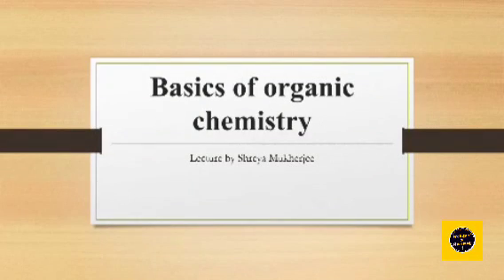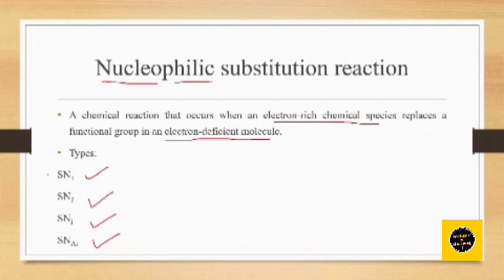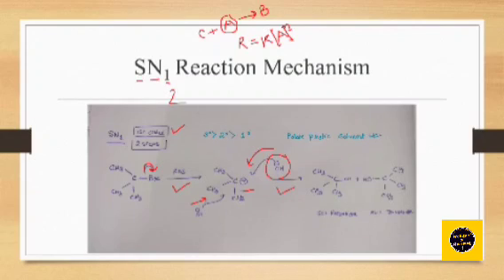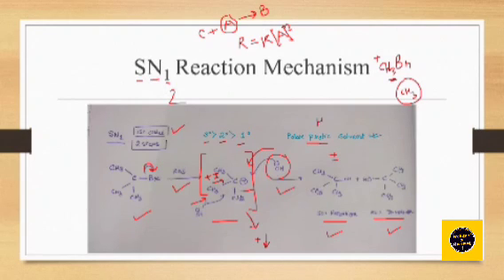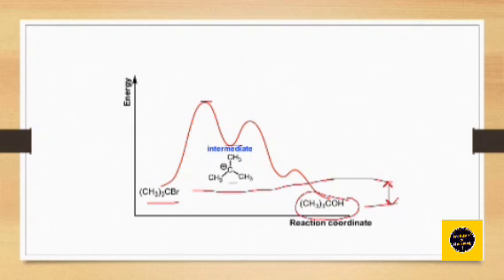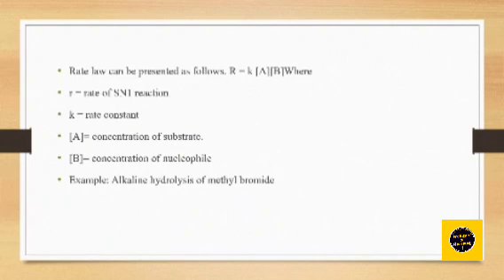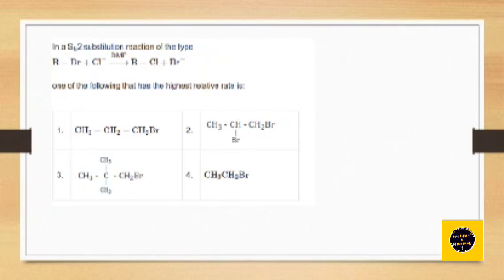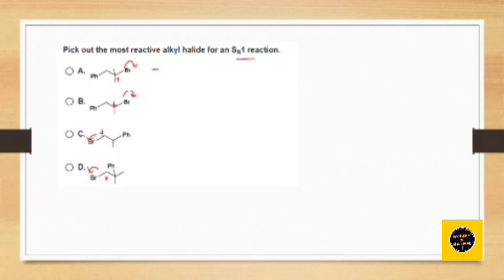Basics of Organic Chemistry | SN1 | SN2 | Nucleophilic Substitution Reaction | Professor of Pharmacy